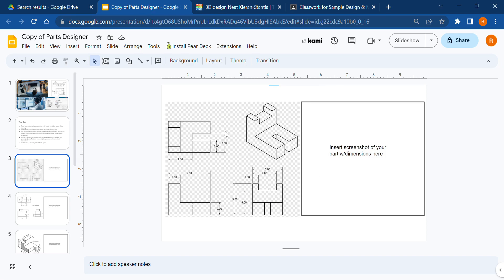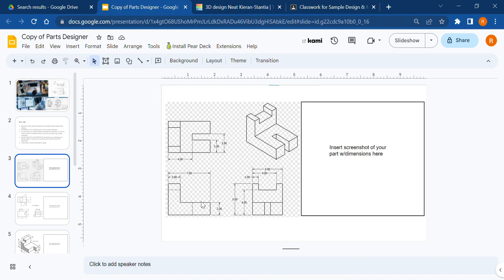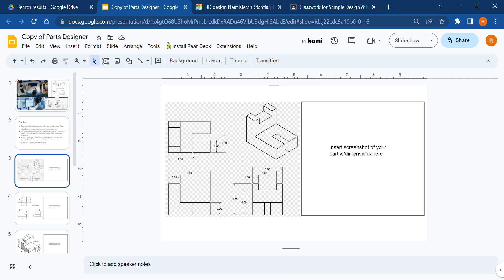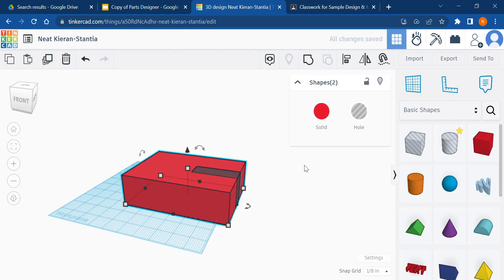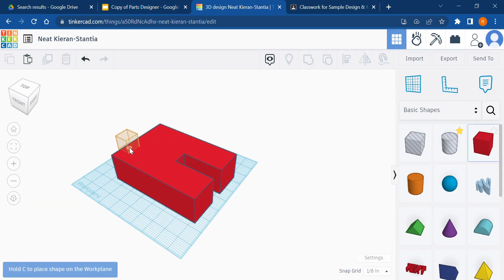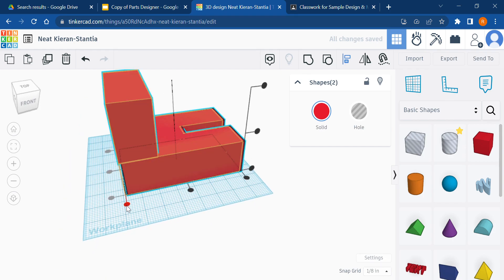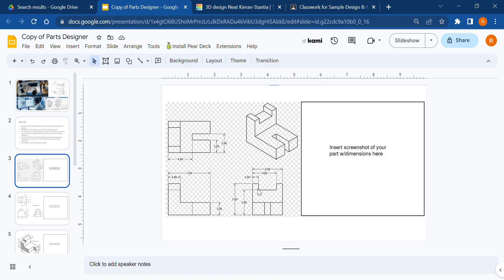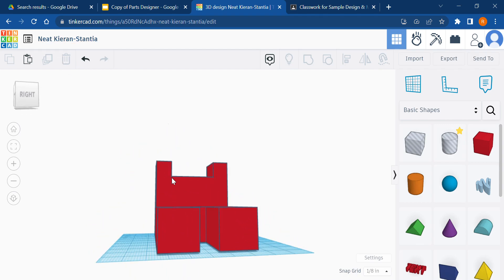Parts Designer Shape #1 Work-Along